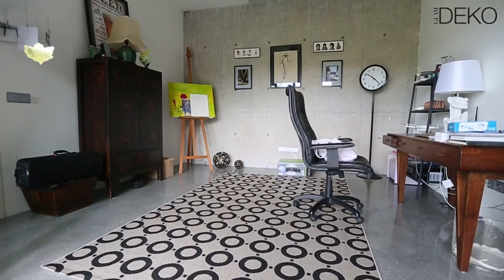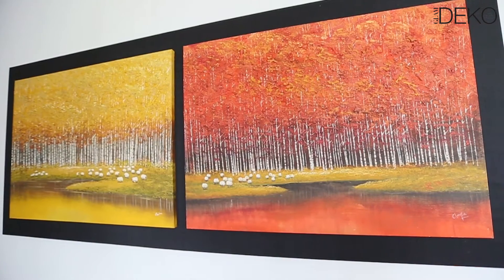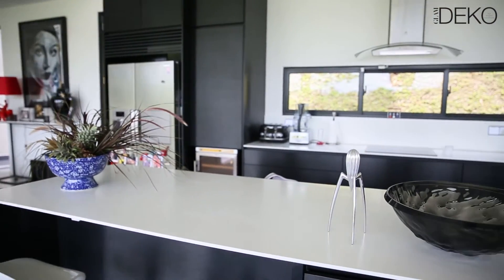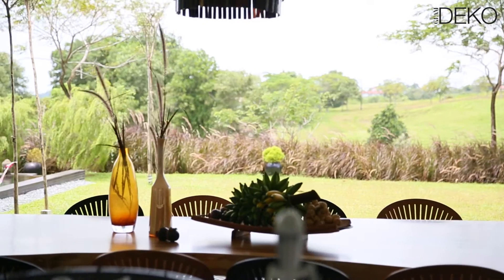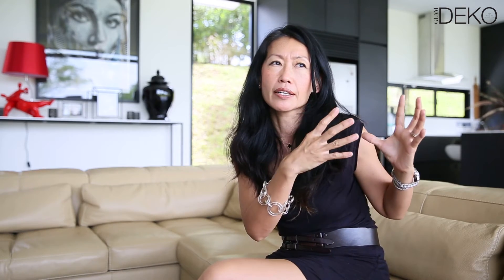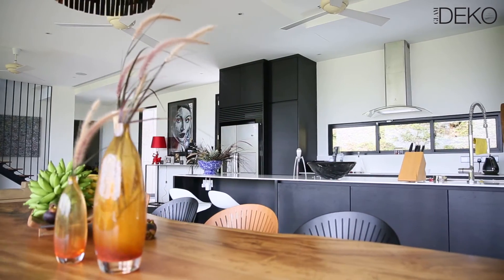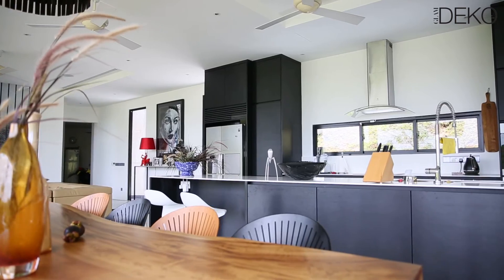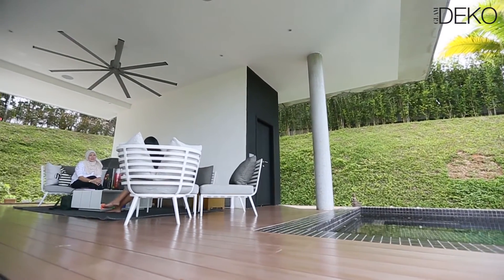GLAM Deko Kediaman - Simbolisme Industrial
Keinginan memiliki kediaman yang lengkap laman untuk mereka sekeluarga meluangkan masa bersama disempurnakan dengan seni bina yang mengangkat konsep raw dan terbuka.